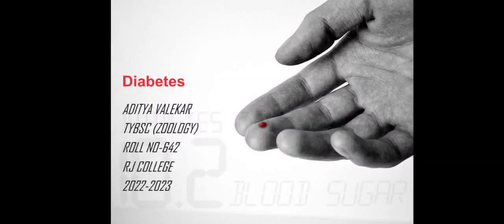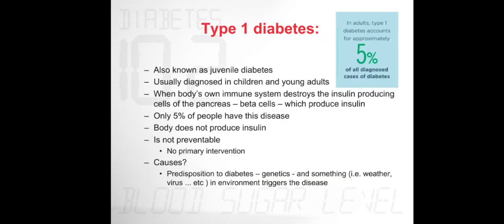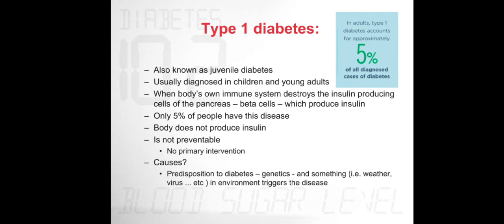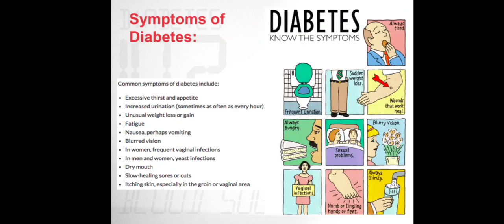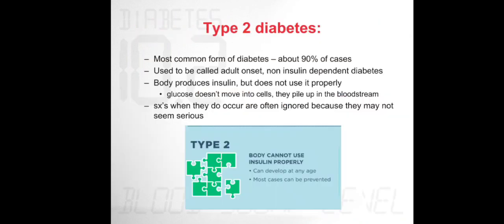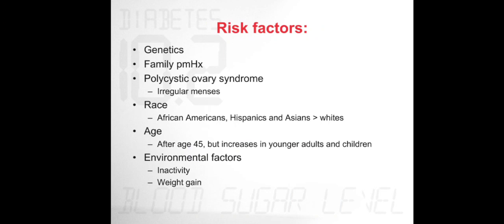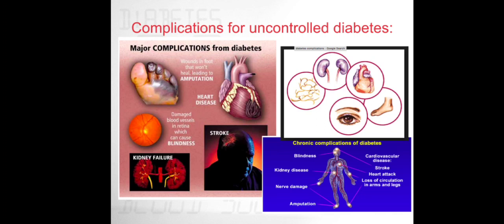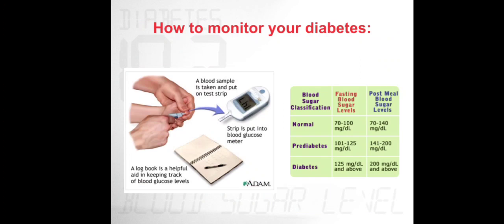All about Diabetes